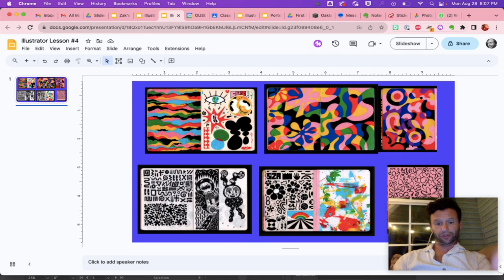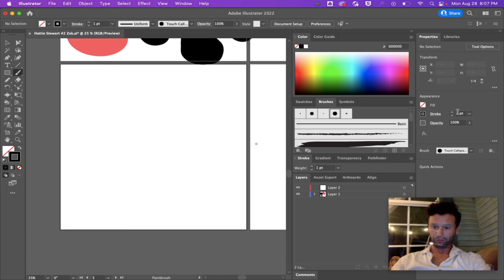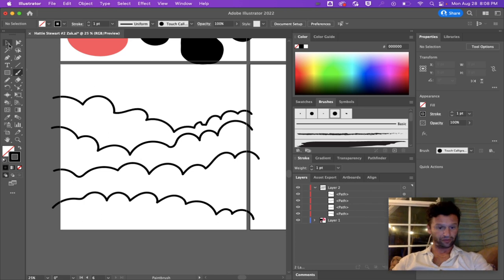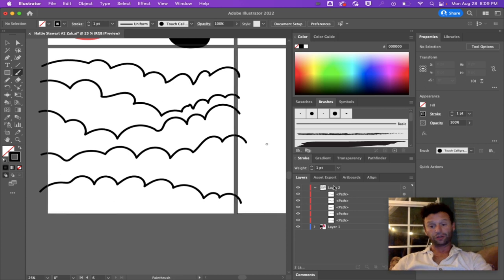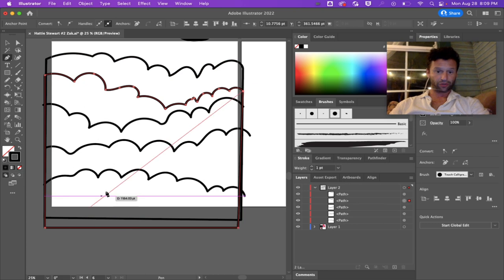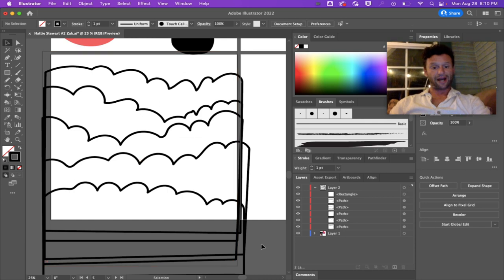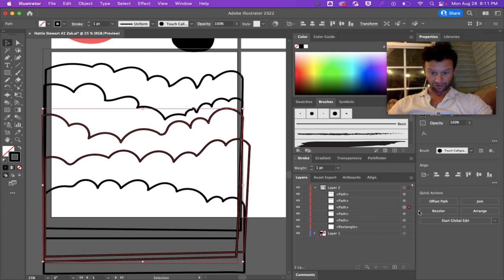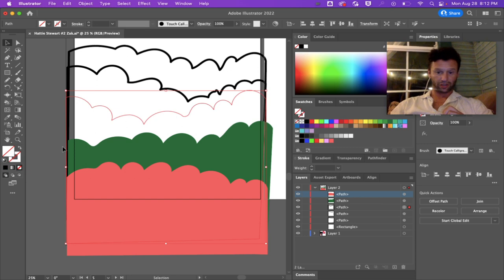Layered Shapes and Colors